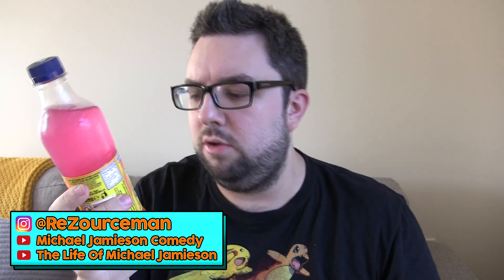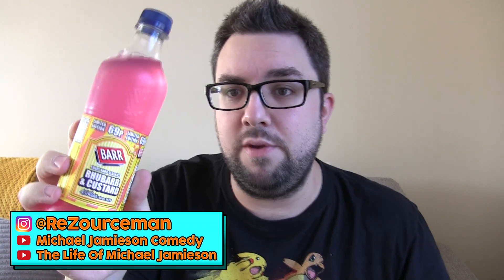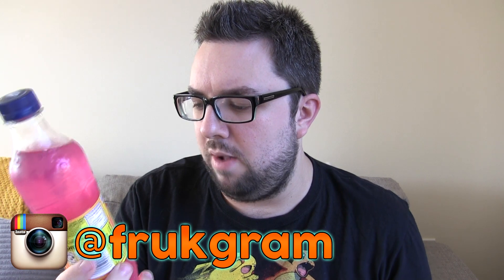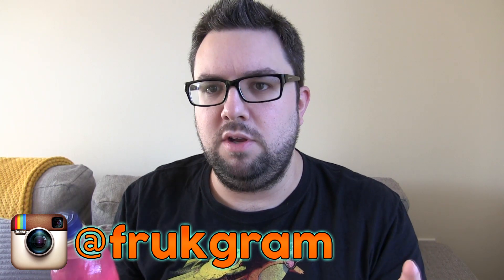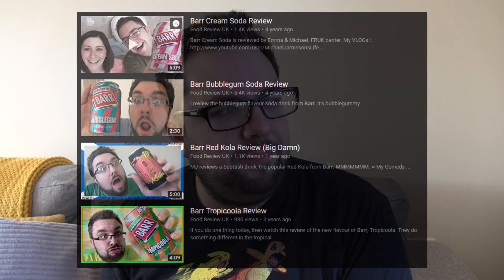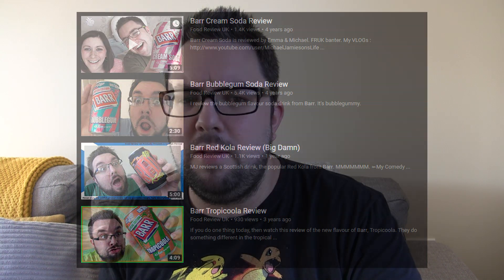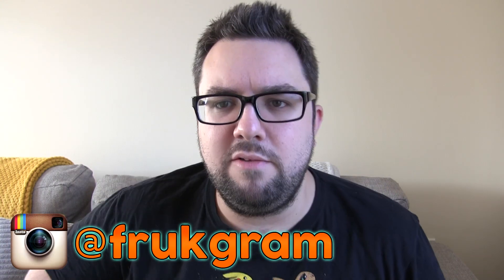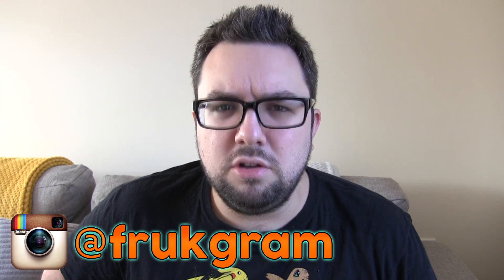Barr Rhubarb & Custard Soda Review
Barr have released sodas inspired by Sweet Shop Classics, and one of the first to launch is this Rhubarb & Custard variety.